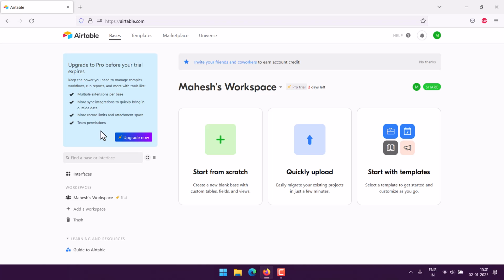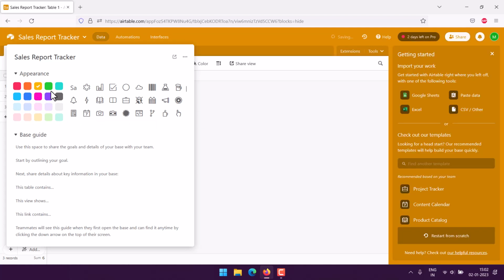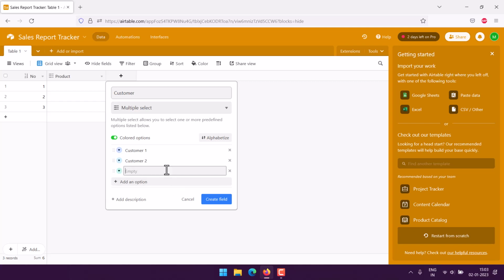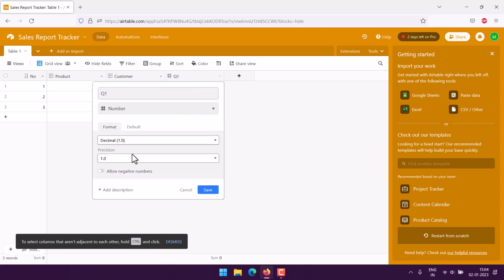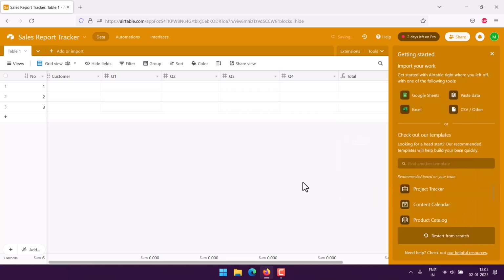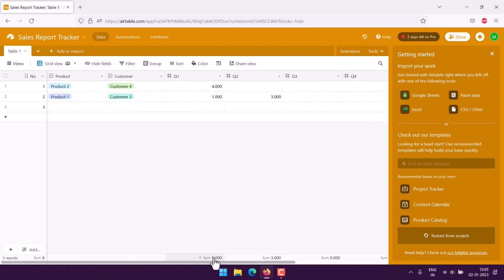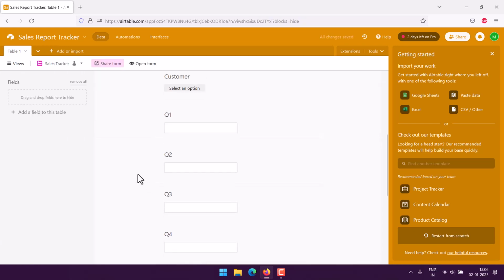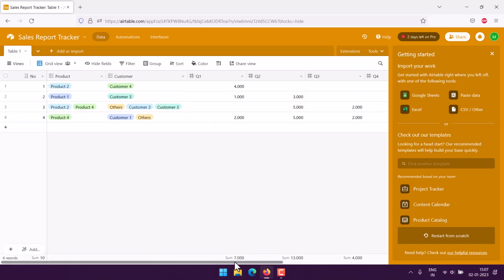Airtable - How to Create Sales Report Tracker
Learn How to Create Sales Report Tracker in Airtable. How to Build Custom Sales Reports in Airtable.